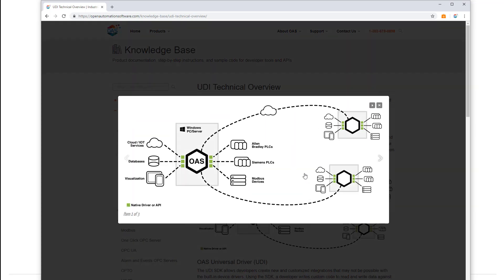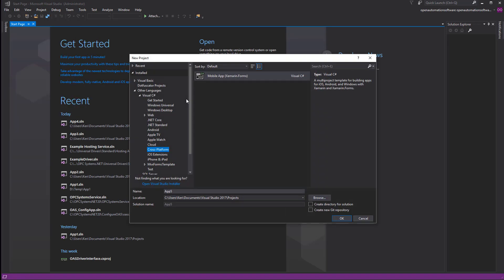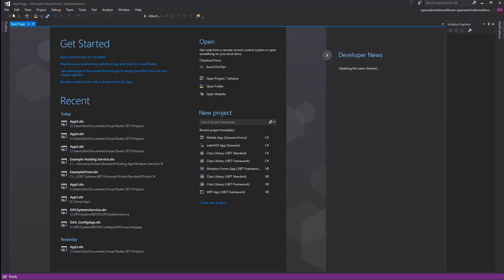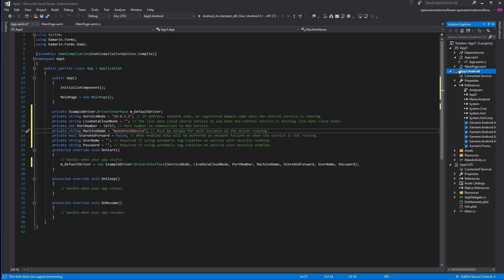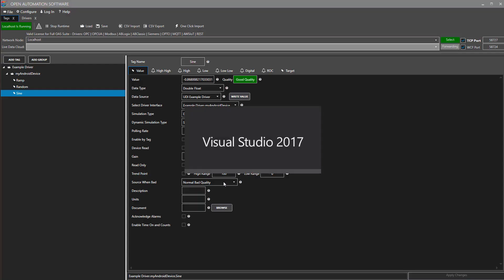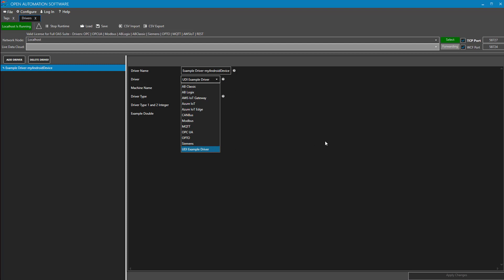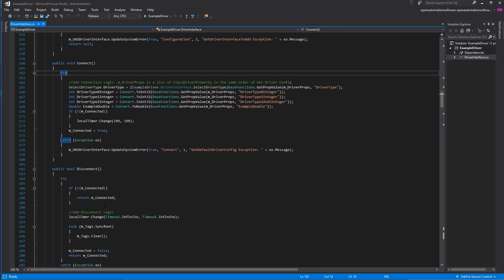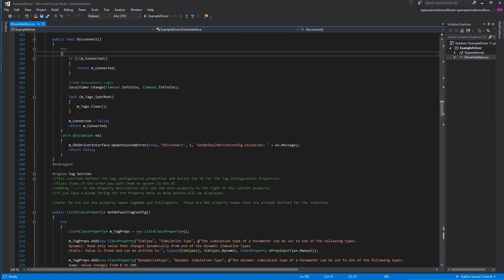IoT Cross-Platform Android Driver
Live example of Android cross-platform project communicating with Open Automation Software using the Universal Driver Interface.